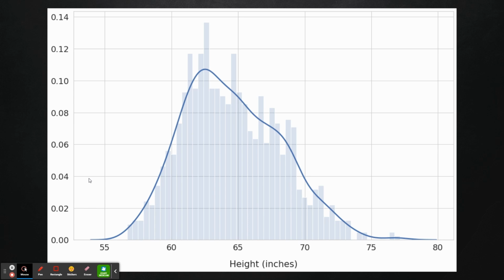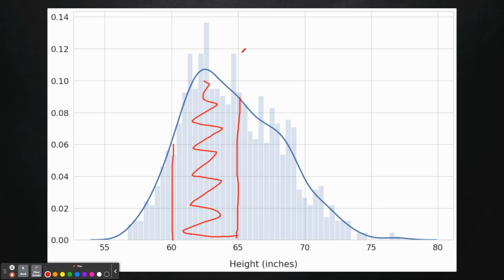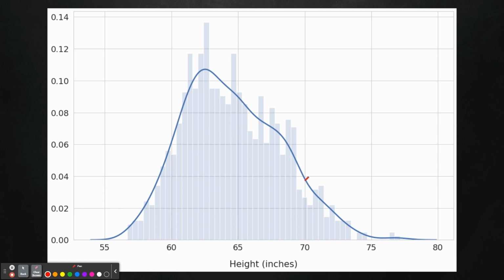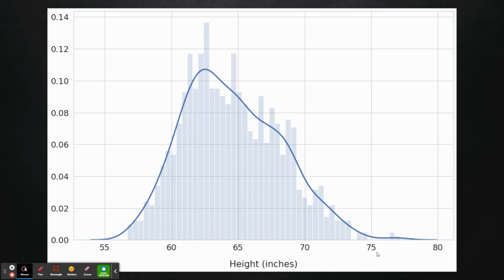Video 13 - Density Curves